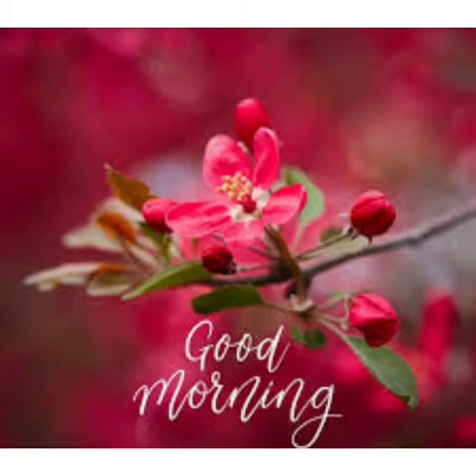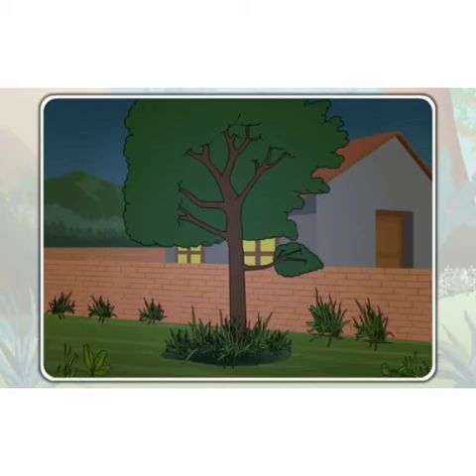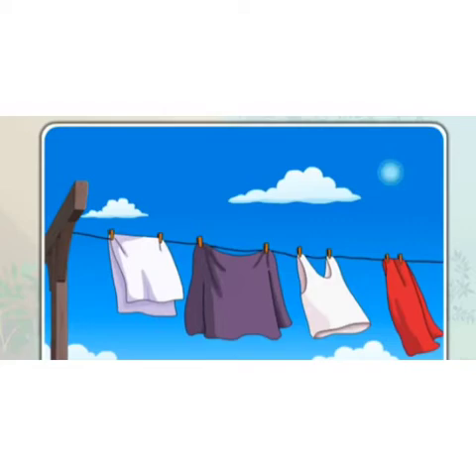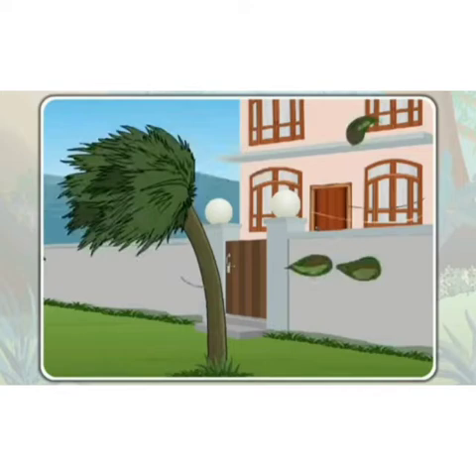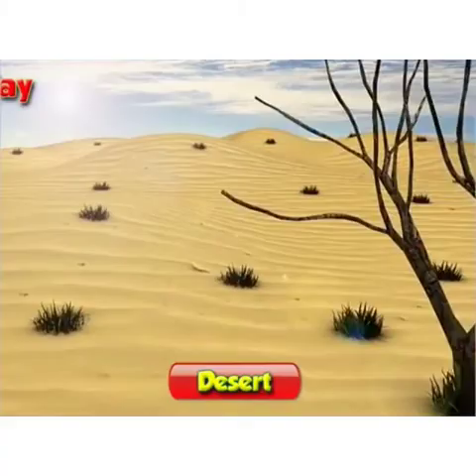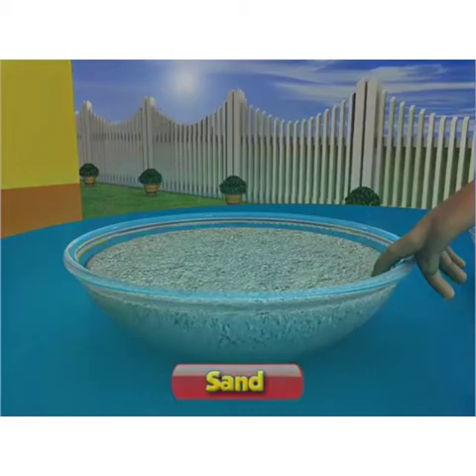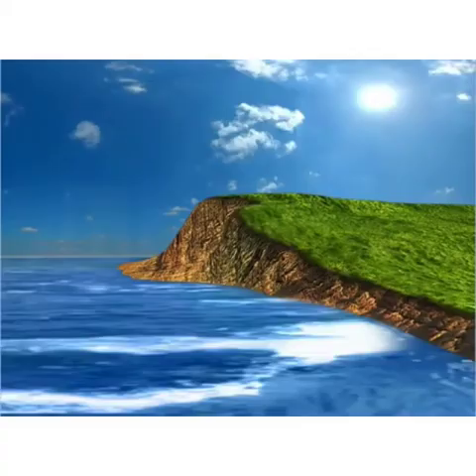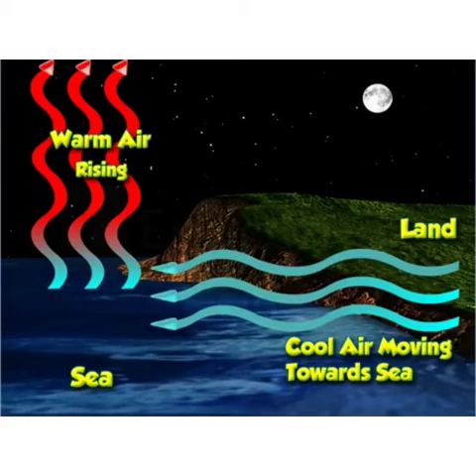Breeze, storm, gale for 3rd third term